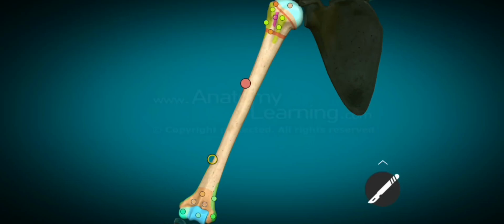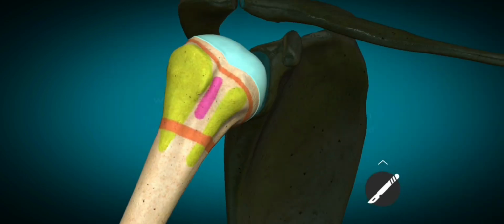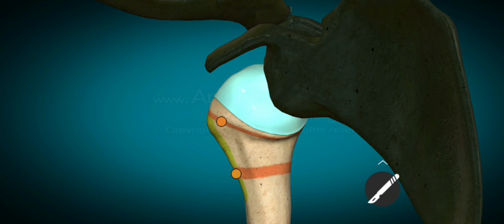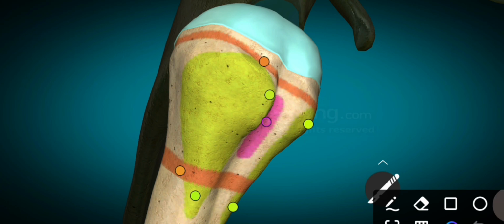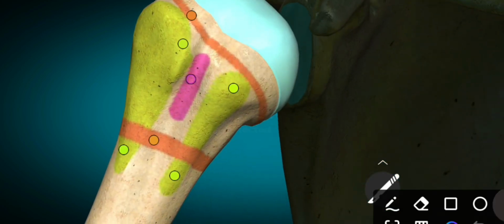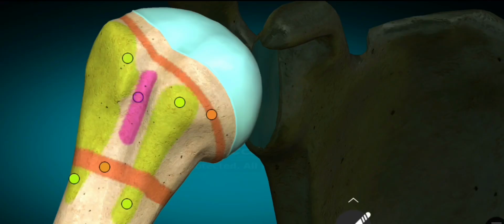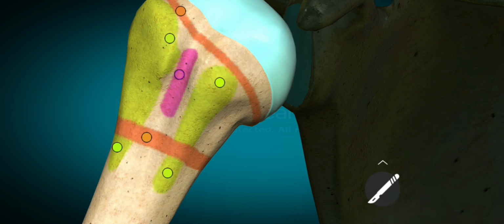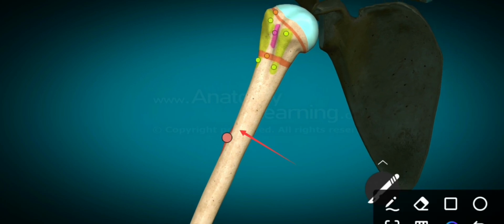humerus anatomy | humerus anatomy upper extremity